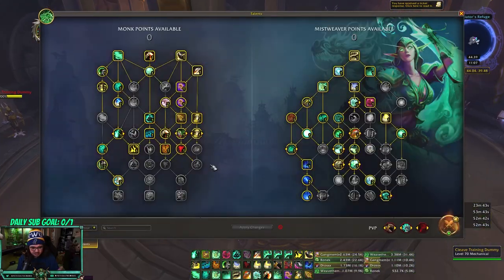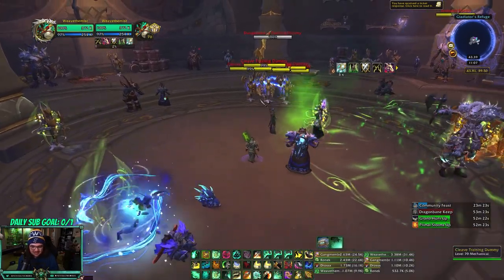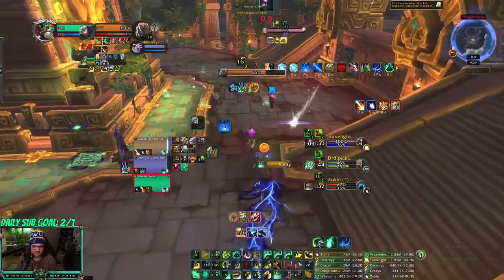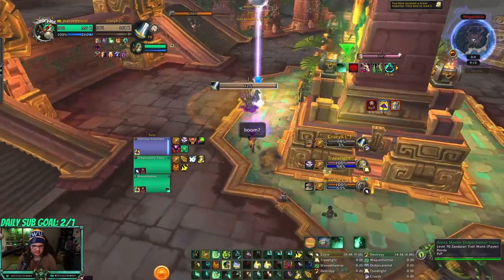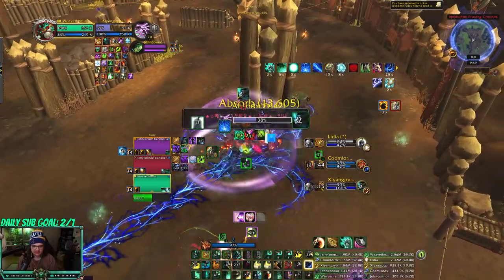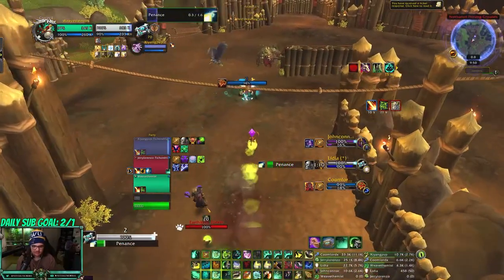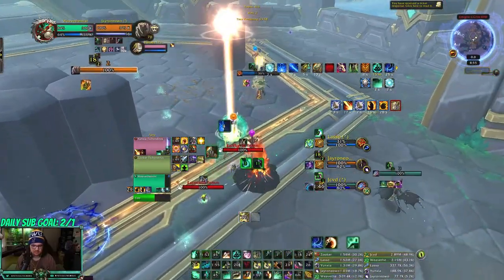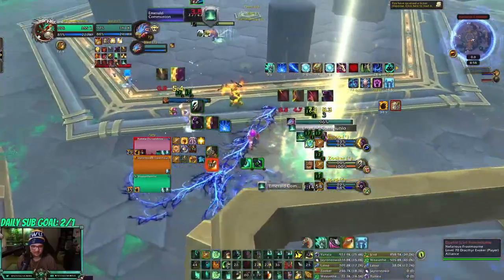Mysticall | 2600mmr FISTWEAVING Solo Shuffle! - 10.0.5 Dragonflight Mistweaver Monk PvP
Solo Shuffle Talents: B4QAP1tpyZCKK6xz/PGFSDdghVioUKJBpVagkSCJFpg0SIBAAAAAAAAAAAgUItkkIJRCAJkkEAAE

2v2 Talents: B4QAP1tpyZCKK6xz/PGFSDdghVioUKJBpVagkSCJFpg0SIBAAAAAAAAAAAgUItkkIJRCAJkkEAAE

3v3 Talents: B4QAP1tpyZCKK6xz/PGFSDdghVioUKJBpVagkWCJFpg0SIBAAAAAAAAAAAgUi0SSikEJggQSSAAQA

RBG Talents: B4QAP1tpyZCKK6xz/PGFSDdghVCKQQUaNiEJSSJpESTIBAAAAAAAAAAAg0QLJJSSkACJkkEAAE

Fistweaving Talents: B4QAP1tpyZCKK6xz/PGFSDdgh1kkCSCRRLikWQ0CJSJBBAAAAAAAAAAAg0IlkkQCJgkkUSicAAAA

Time Stamps:
00:00 Intro
00:15 Talents/Setup
01:16 Shuffle 1
05:12 Shuffle 2
09:58 Shuffle 3